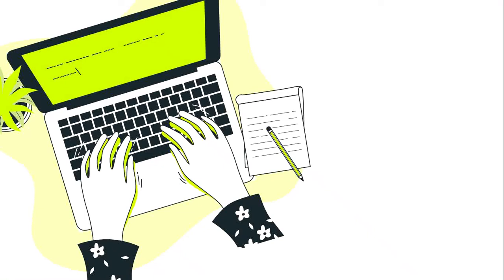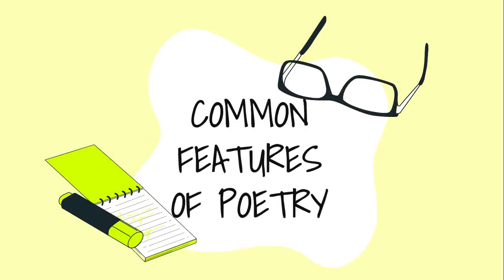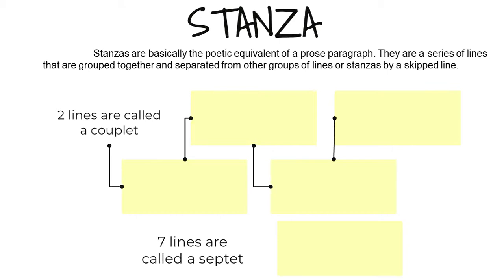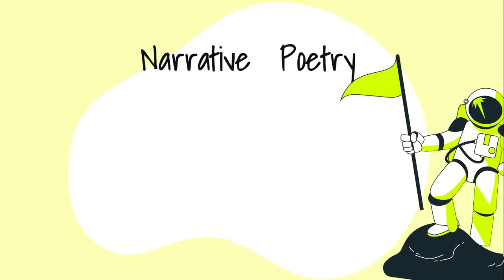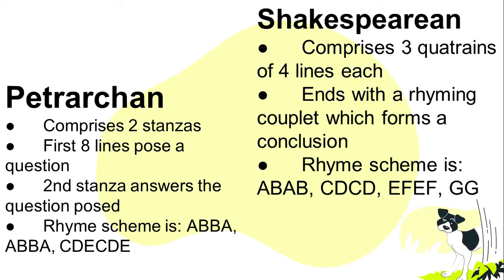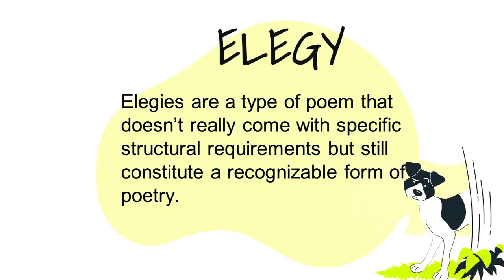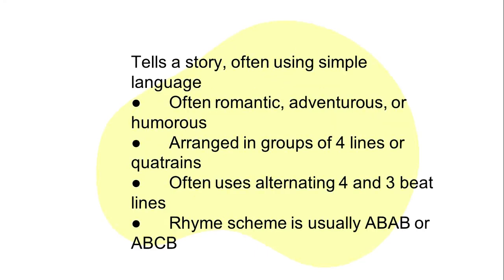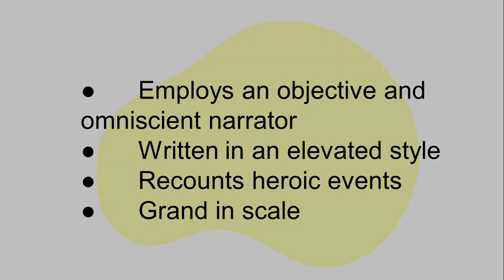POETRY AND ITS FORMS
I may mispronounced some words, my apology.